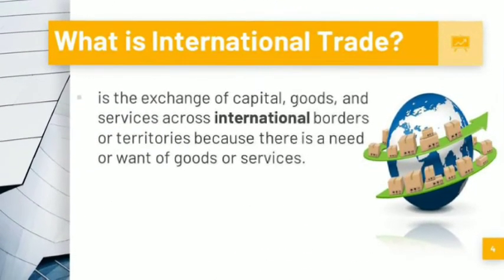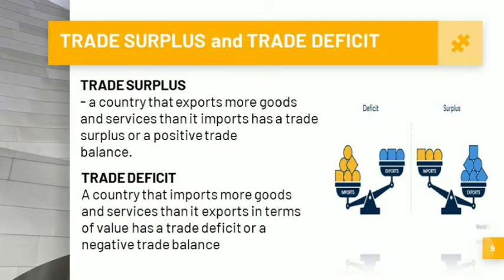International Trade Practices and Policies| Tabas, Danicka Jane